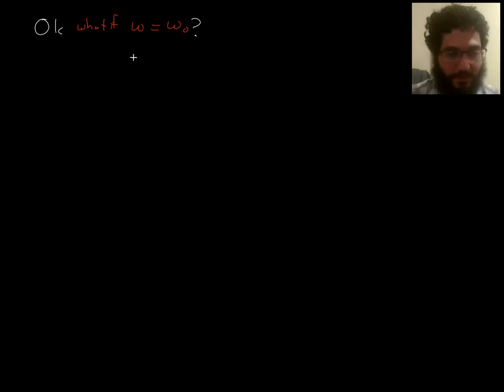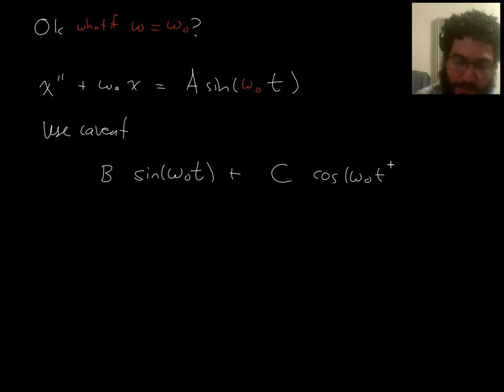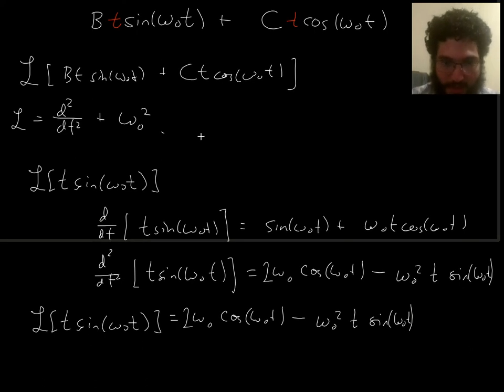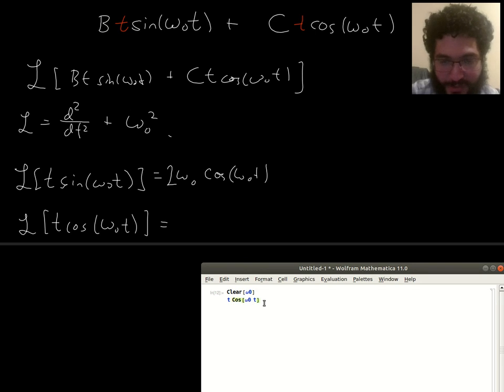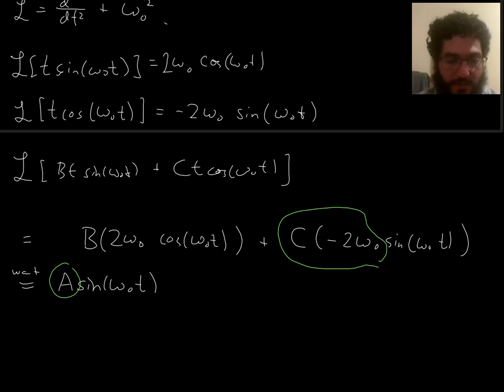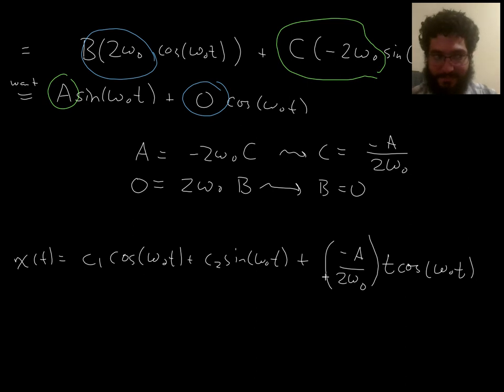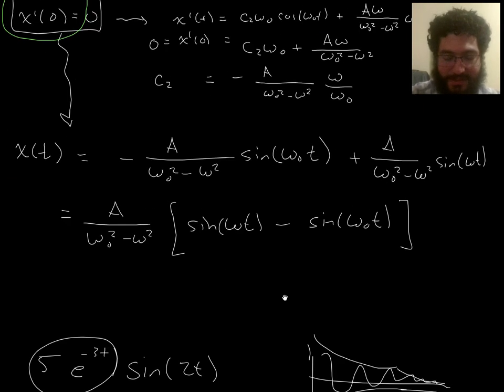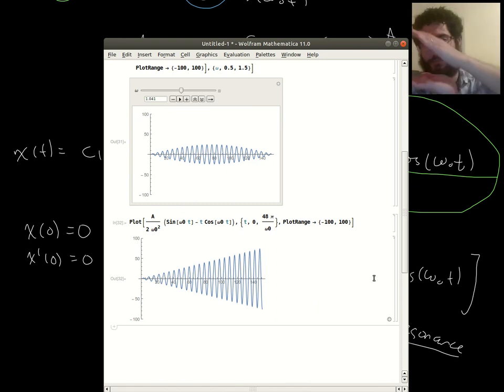4B L16P3 Forced Harmonic Oscillator Resonant Case